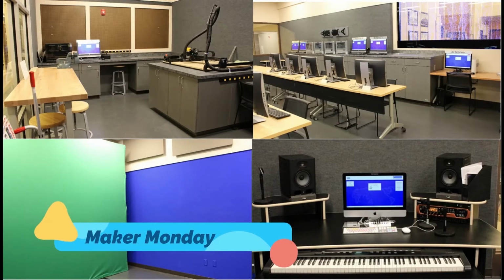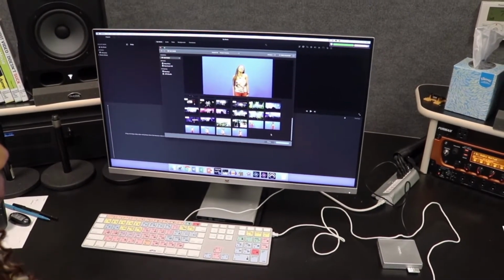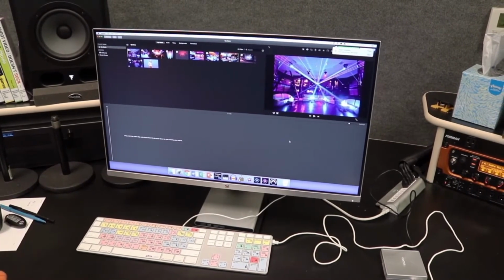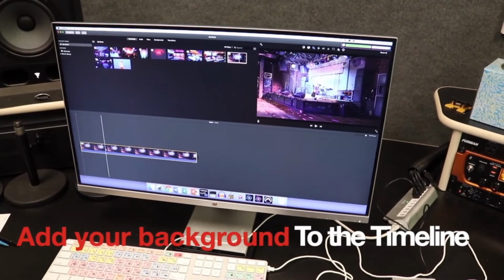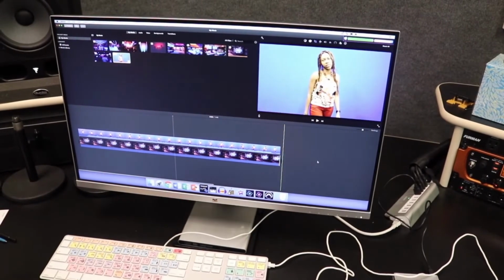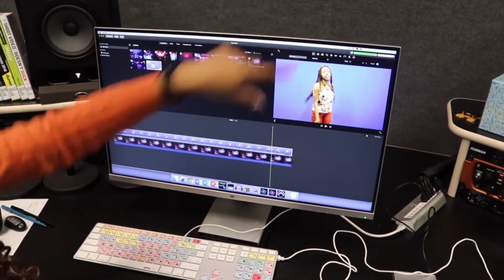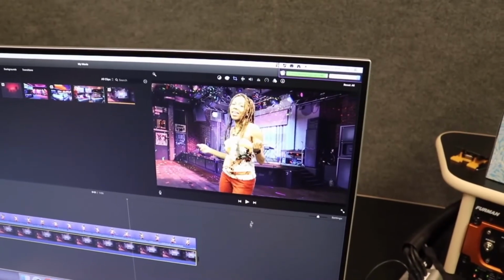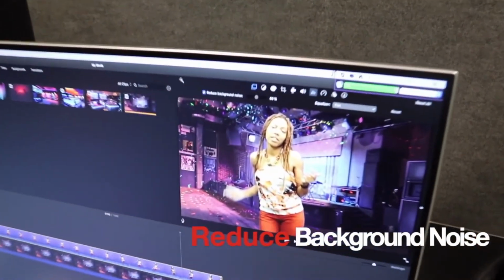Green Screens and Blue Screens (Part 2)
Learn how to import and edit your green screen or blue screen footage in iMovie!

You can also check out our video on 3-point-lighting to better understand the 4-point-lighting needed for green screens and blue screens. Just go to the Maker Monday playlist on our channel!